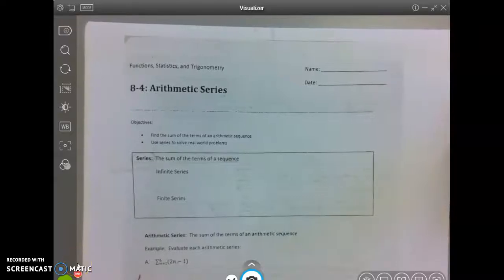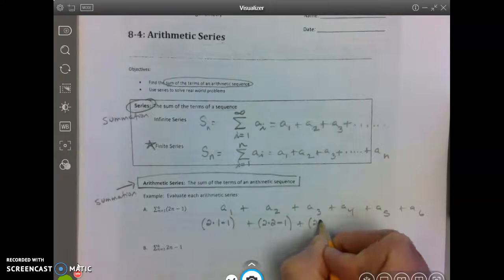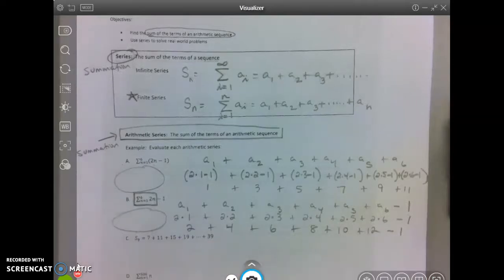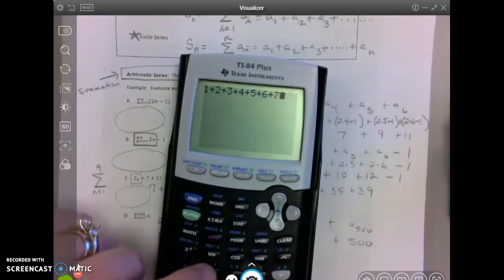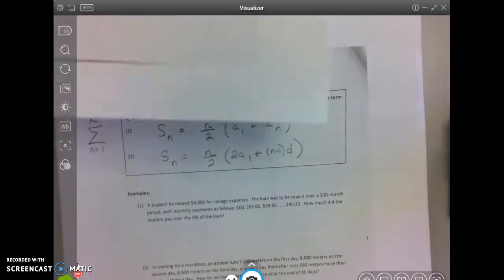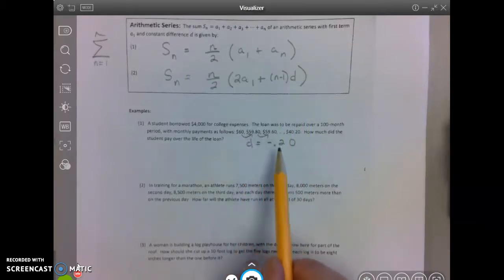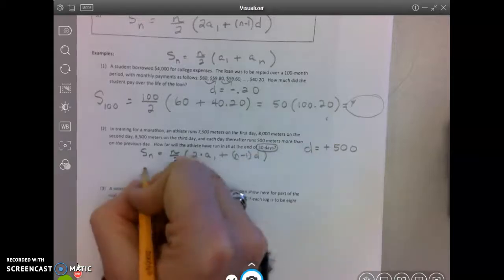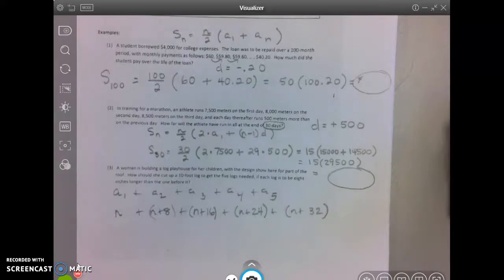8.4 Arithmetic Series Video #1